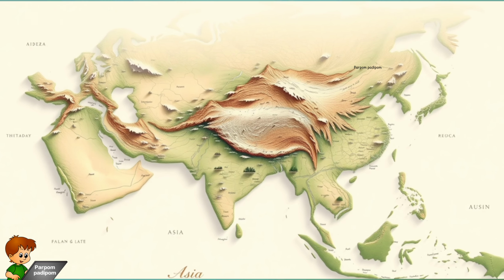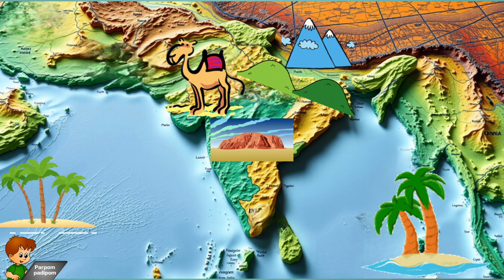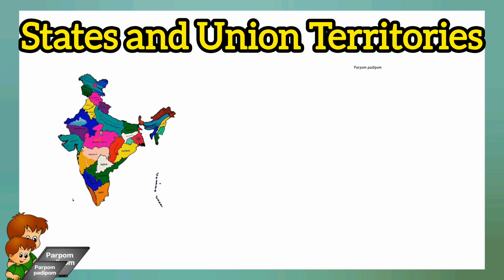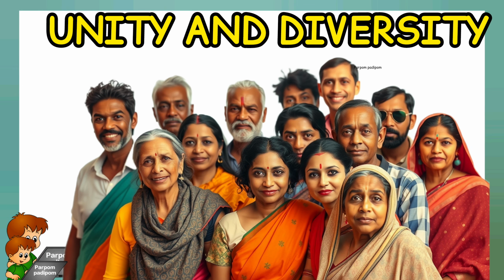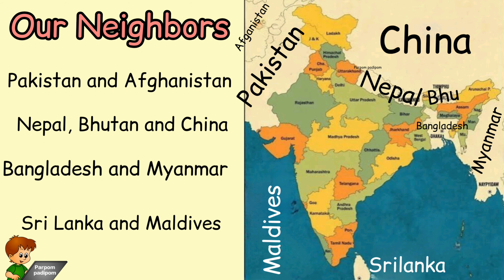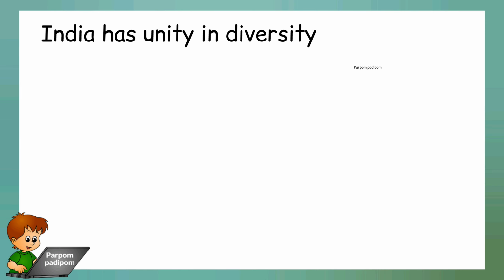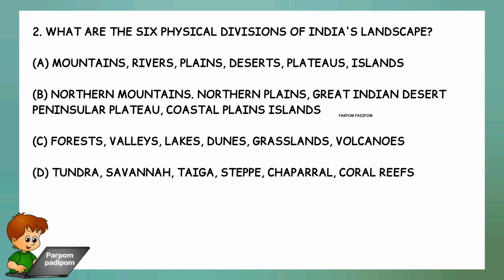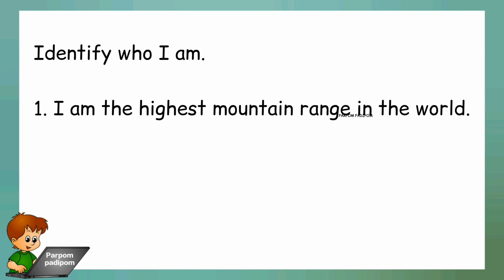Our country India and it's Neighbors L-2 socialstudies std4